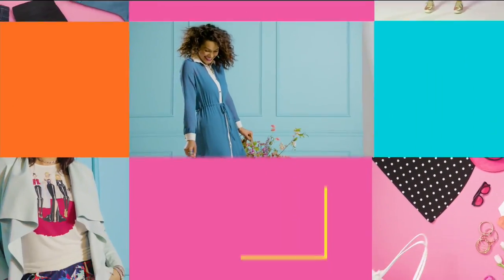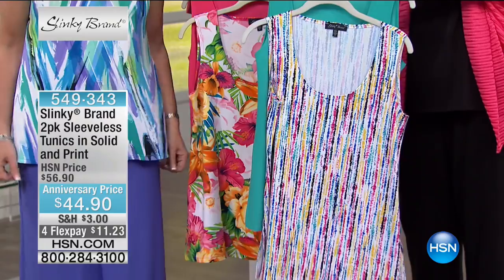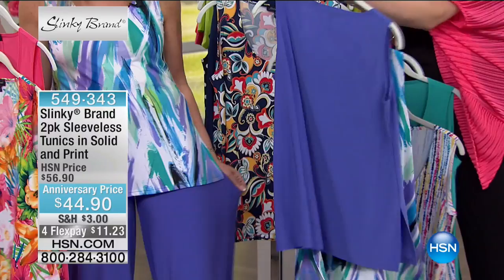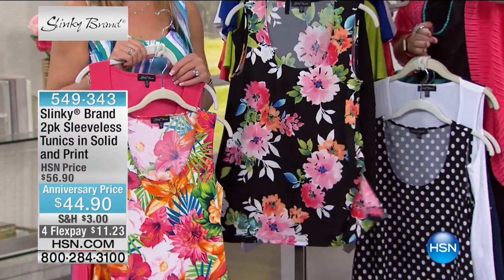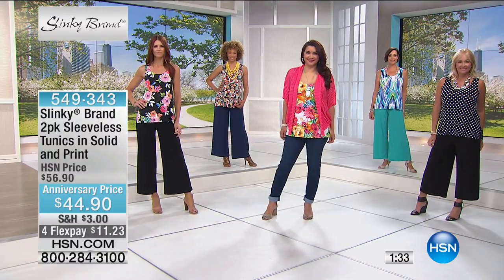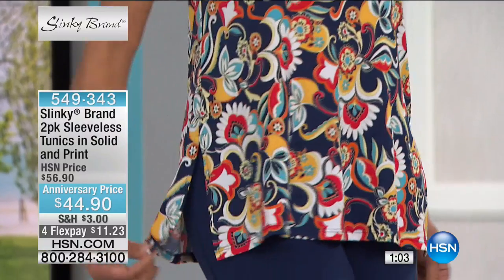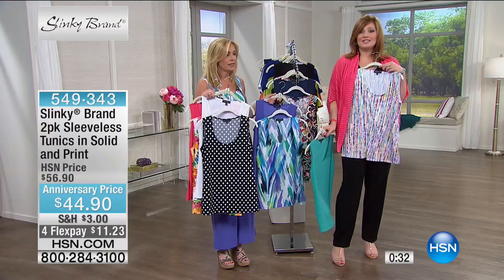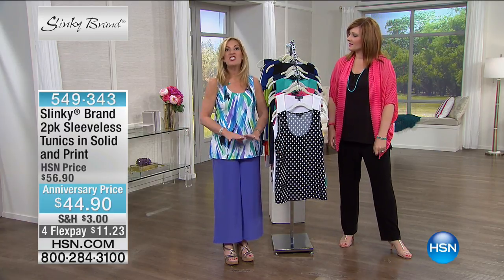Slinky Brand 2pk Sleeveless Tunics in Solid and Print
If you're in search of a great staple piece with lots of versatility, this set makes the perfect foundation to build upon. From sophisticated...